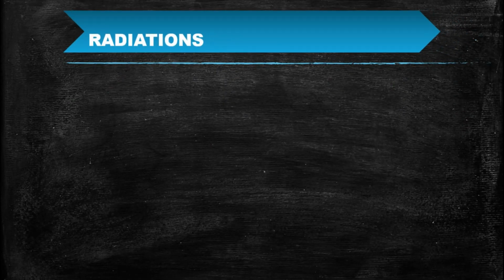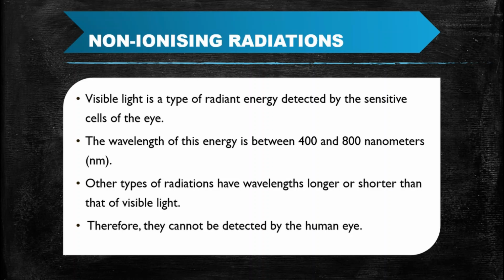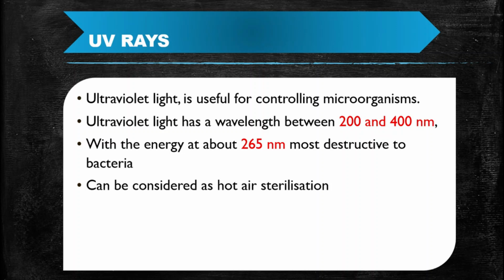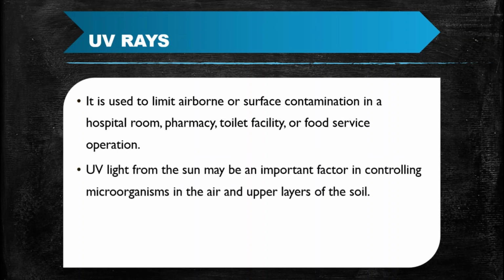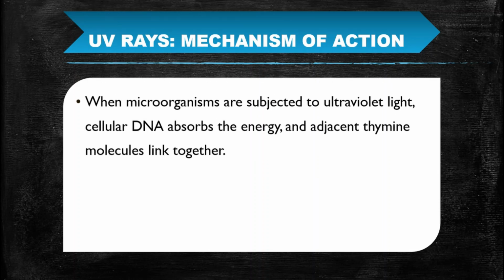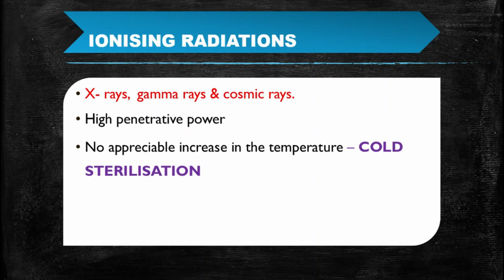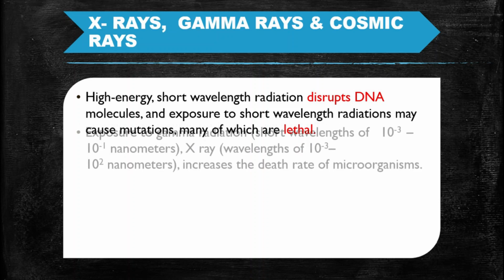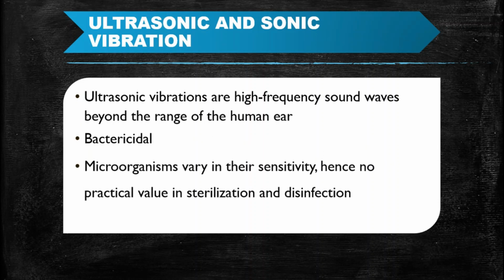STERILIZATION AND DISINFECTION PART-7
Give  your suggestions in comment box

🔶TIME STAMPS🔶

0:00 Introduction
0:29 Radiations
0:45 Non-Ionising radiations
1:41 UV rays
5:05 Mechanism of action (UV rays)
6:00 Iionising radiations
6:58 X rays , Gamma rays & Cosmic rays
8:17 Ultrasonic & Sonic vibrations